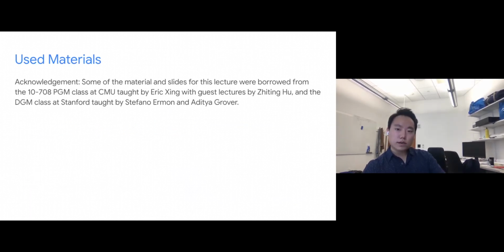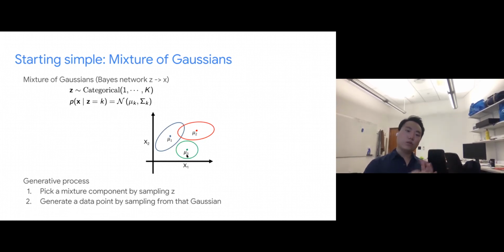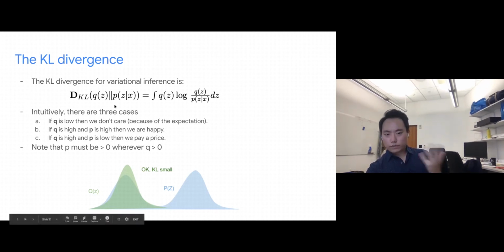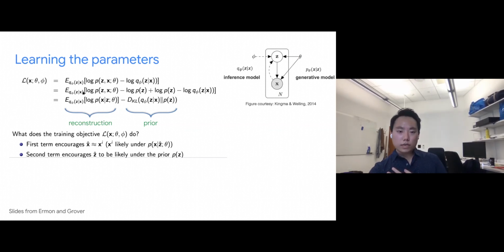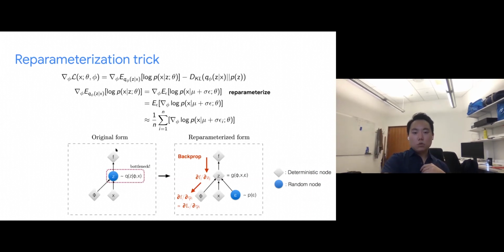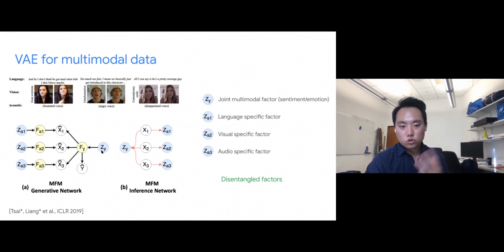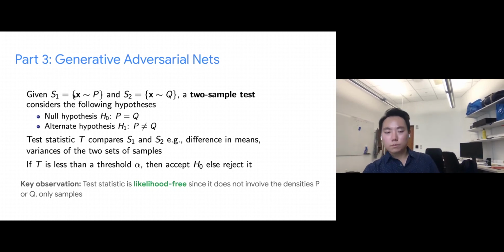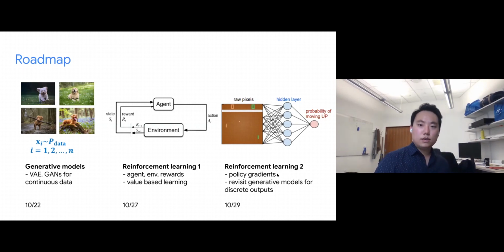Lecture 8.2: Deep Generative Models (Multimodal Machine Learning, Carnegie Mellon University)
Topics: Variational auto-encoder; Generative adversarial networks

Instructor: Paul Liang

Multimodal machine learning (MMML) is a vibrant multi-disciplinary research field which studies computational approaches for modeling heterogenous data from multiple modalities. The course presents fundamental mathematical concepts in machine learning and deep learning relevant to the five main challenges in multimodal machine learning: (1) multimodal representation learning, (2) translation & mapping, (3) modality alignment, (4) multimodal fusion and (5) co-learning. The course also discusses recent state-of-the-art models and applications of multimodal machine learning.